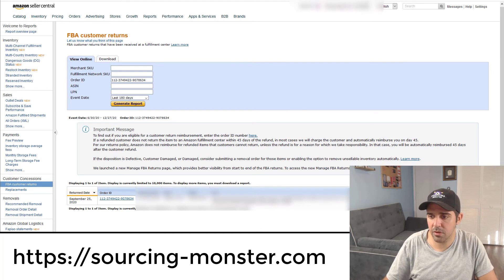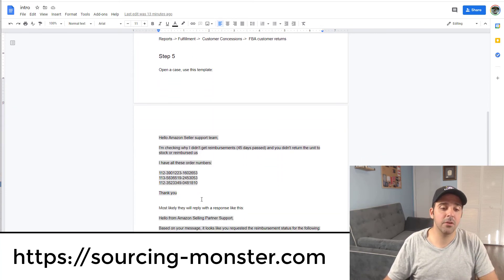How To Get Money Back & Deal with Amazon FBA Returns / Refunds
Amazon FBA Returns are a part of every Amazon seller’s business. Everyone gets them, and nobody likes them, but it’s important to keep track of your Amazon returned items.

Not many people know about this, but many of the Amazon FBA refunds deducted from your payments from your transactions are due to Amazon's fault! Reasons, like delivered late by the courier, lost in transit, damaged during transit, order not received, etc.

I explain how the Amazon return process works when selling private label products on Amazon FBA in accordance with the refund policy of Amazon.

In this video, I will share with you the eligible reasons for you to check if Amazon gave your money back or not. I've observed that even the professional tools that are supposed to help you to automate the Amazon FBA reimbursement process are not really checking it because it requires a deeper level of digging in.

Make sure to watch until the end because I will share with you the step-by-step procedures on how to do it and how to deal with Amazon FBA refunds There are 4 easy steps which include how to check whether the order is returned to stock and if it was not returned, how to check if you got reimbursed for that order. If not returned back to stock and also not reimbursed, when and how to open a ticket, and what to tell Amazon.

💻 Software's & Discounts 💻

Sections:
0:00 Intro
2:00 Step 1 & 2 on How to Get Money Back
10:46 Step 3 on How to Get Money Back
12:02 Step 4 on How to Get Money Back
14:03 Step 5 on How to Get Money Back/Email Template
15:31 Outro

dan vas paul j. savage derrick struggle matt lobestein kevin david tamara tee trevin peterson jt franco tatiana james nomad millionaire travis marziani